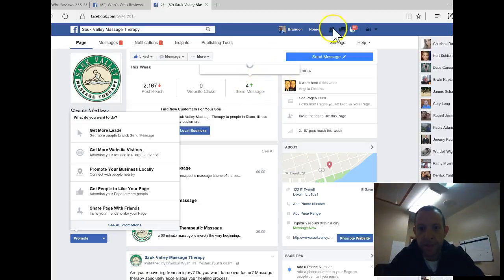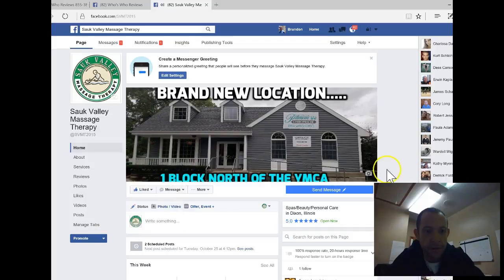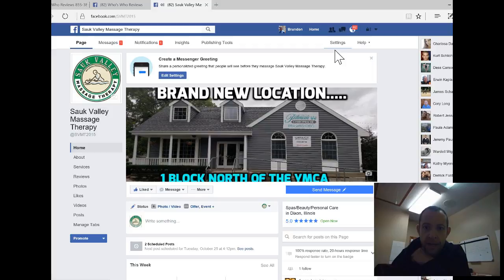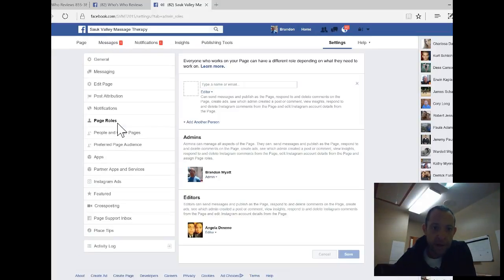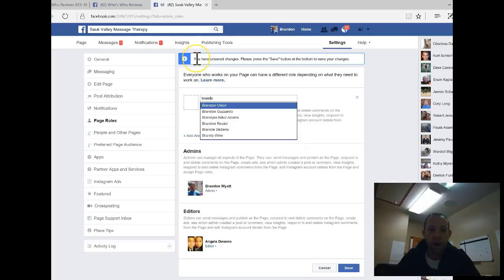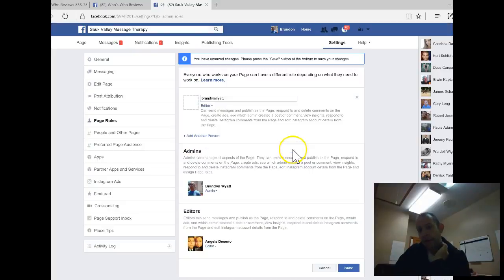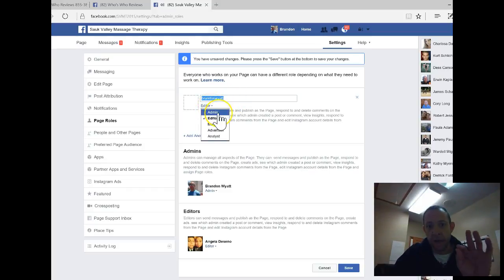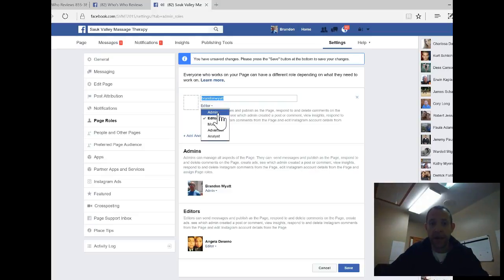Please make me an admin on your facebook page